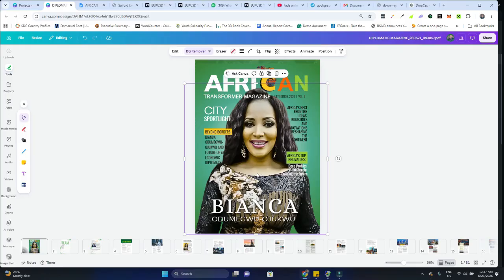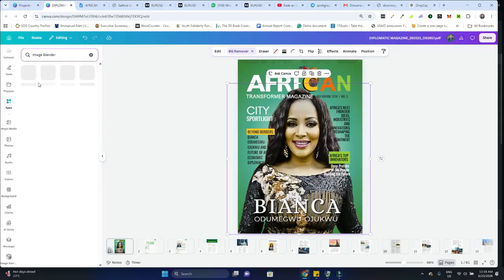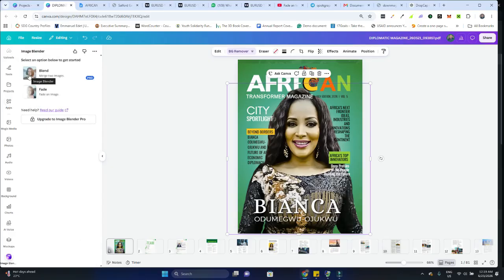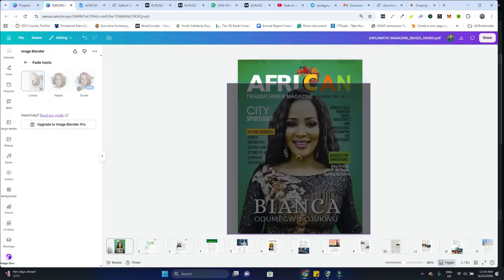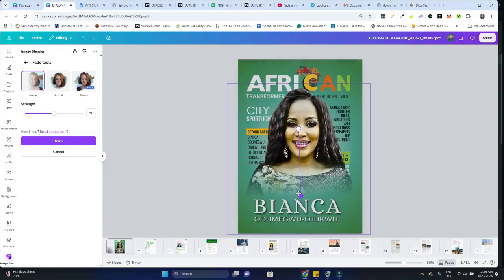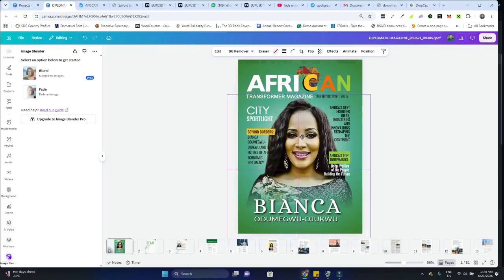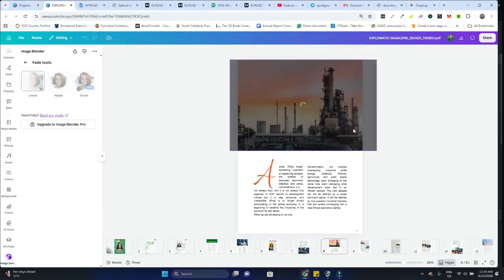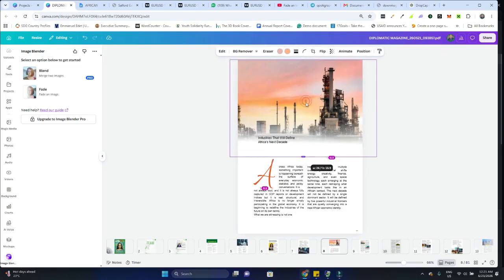How to Blend an Image Into a background Or Background Into a Background Using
In this tutorial, I will show you step by step how to blend an image into a background and how to blend one background into another inside Canva.

When you are working in Canva, one of the most powerful design techniques you can learn is how to blend an image into a background. This helps your designs look smooth, professional, and visually appealing instead of having sharp cutouts that look placed on top.

Blending simply means making an image or background merge softly with another background so they look like one unified design. It can be used for posters, flyers, magazine covers, social media designs, and even presentation slides.